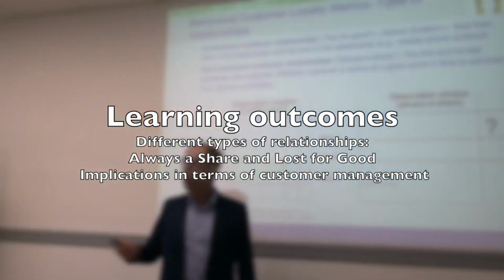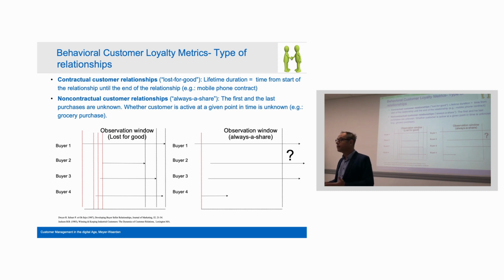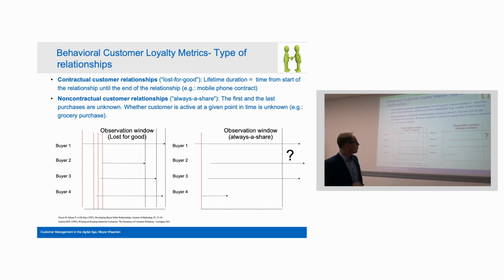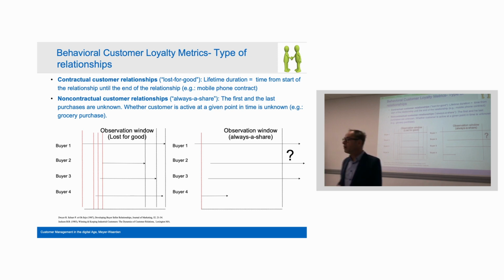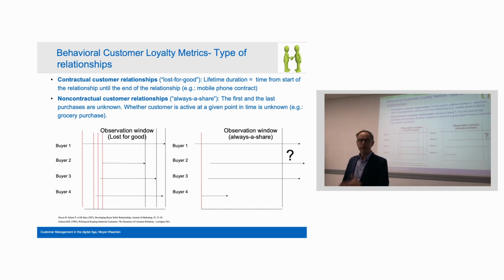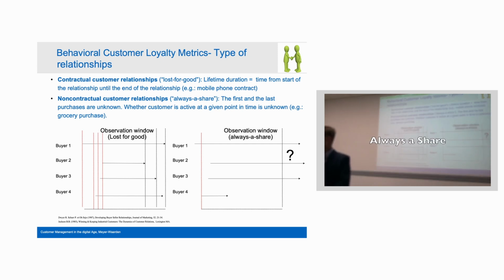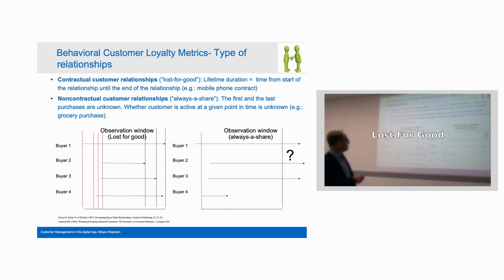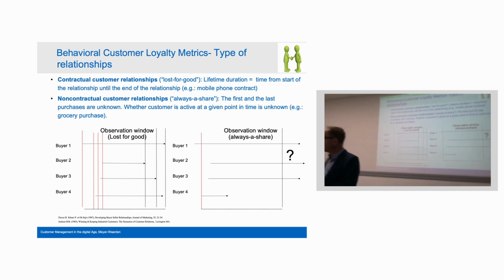16 Relationship Duration